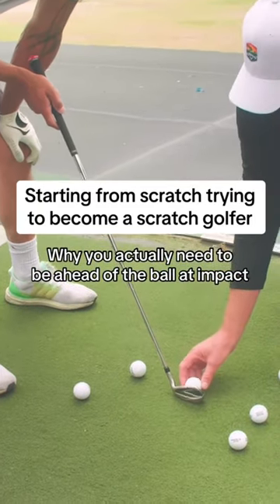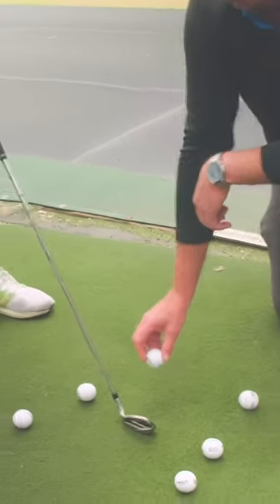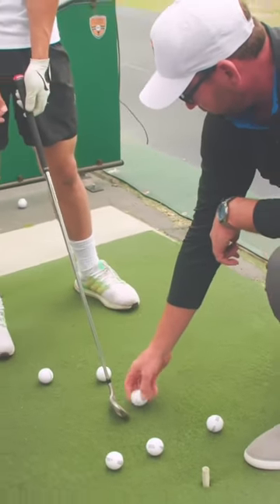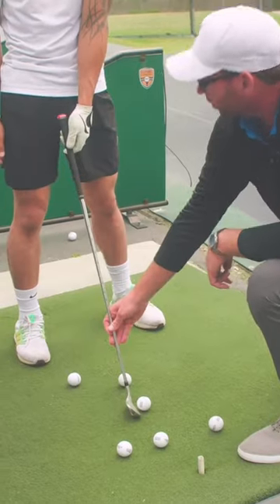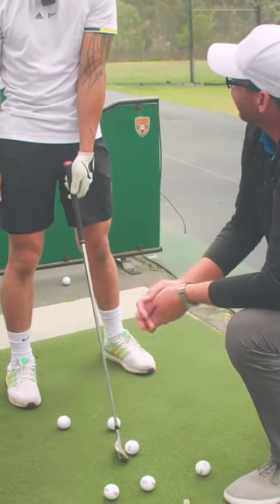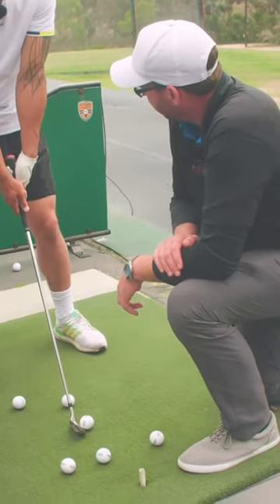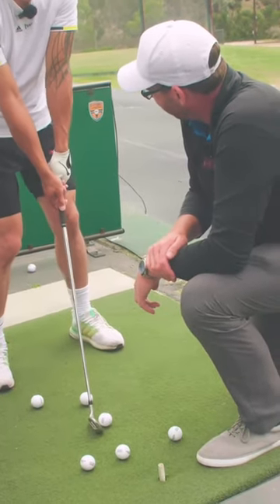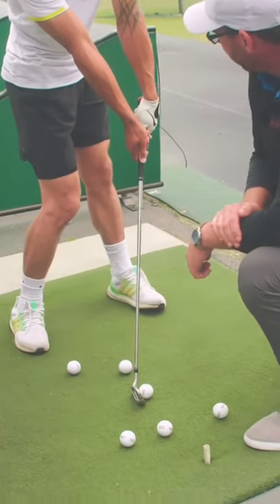Why you actually need to be ahead of the ball at impact